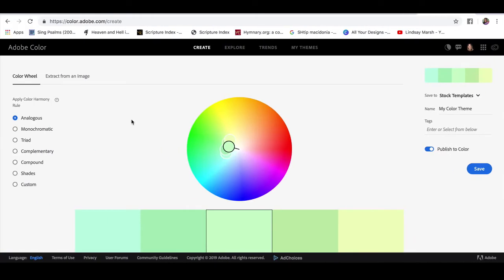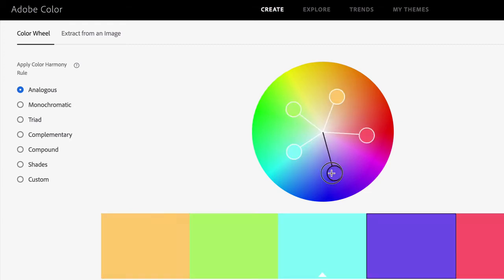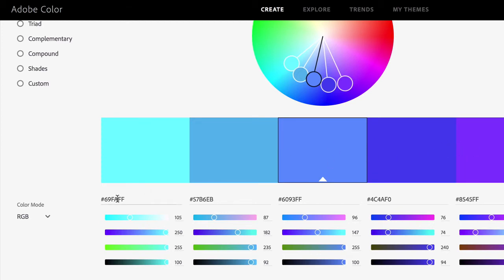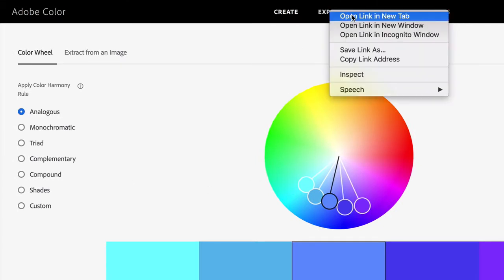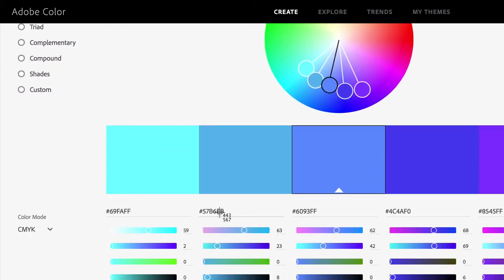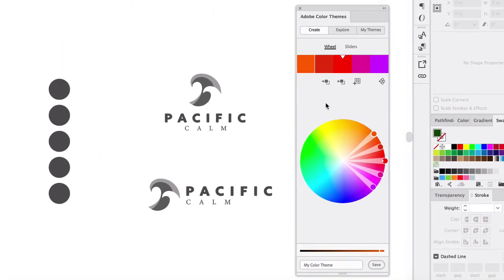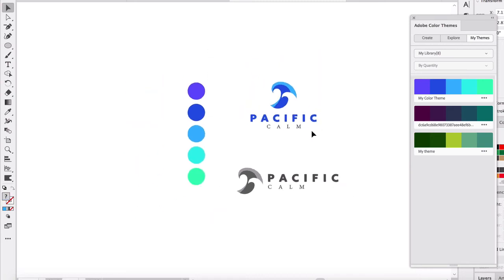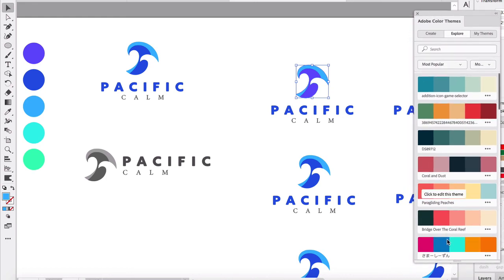36 Golden Ratio Adding Color